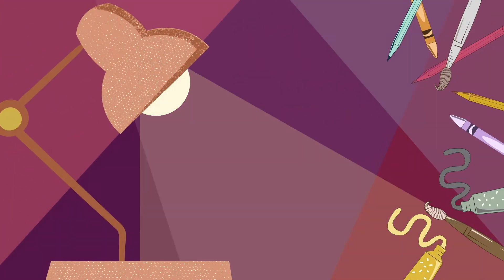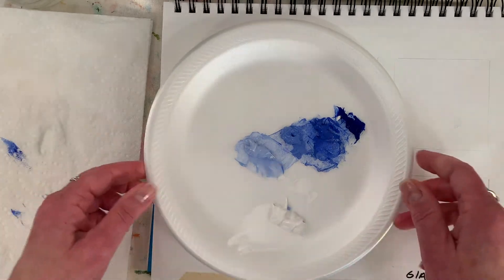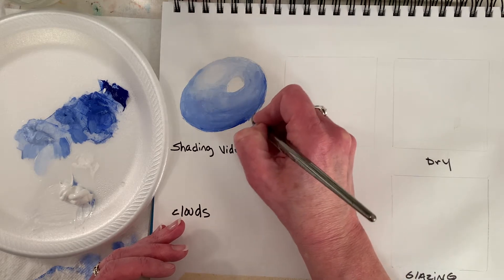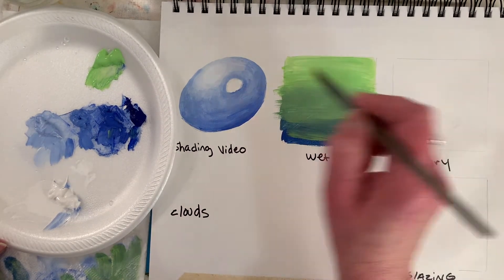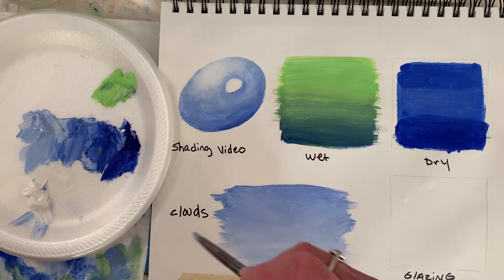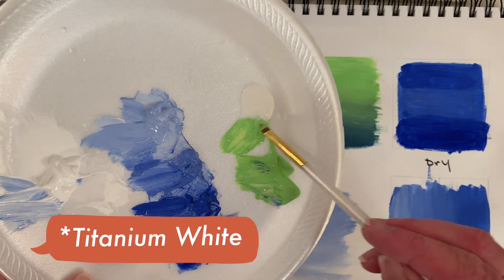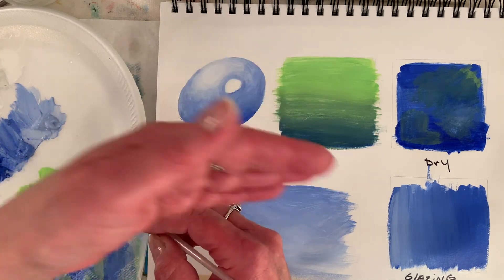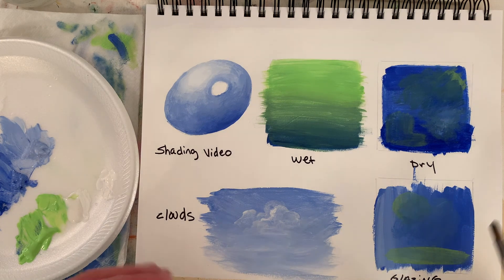How to Blend Acrylics - Loaded with other painting tips! Annie Troe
Watch me struggle with really fast drying acrylic paint! Probably one of the tougher drying conditions and you can still make it work. Several other painting tips pop up as I work on a few different ways to blend. Let me know what other questions you may have - ENJOY! 🎨🤗

FUN STUFF

GALLERIES